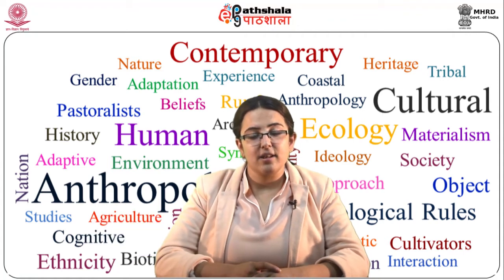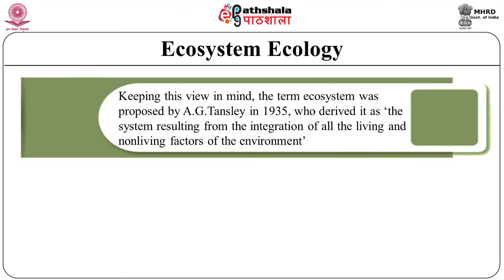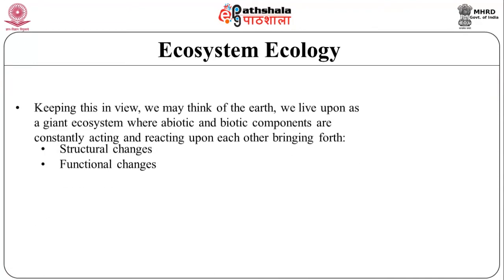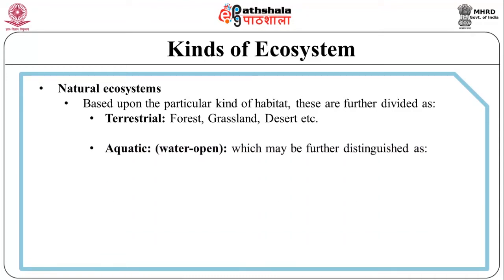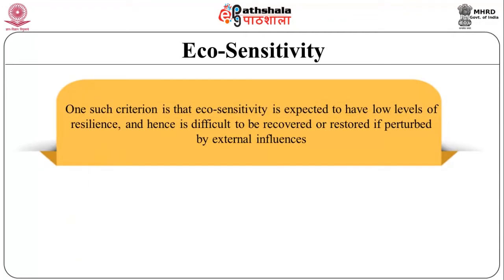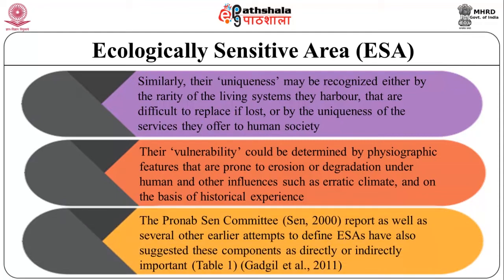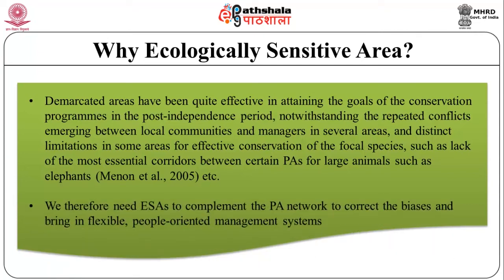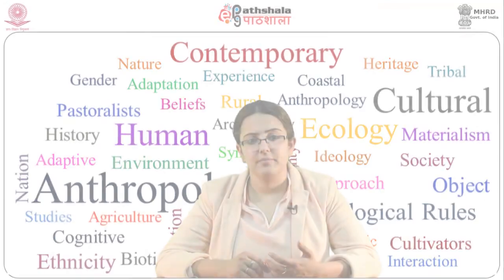Ecosystem and Eco - sensitivity